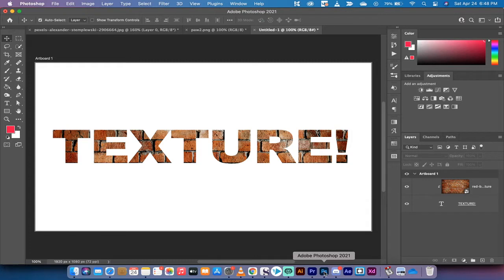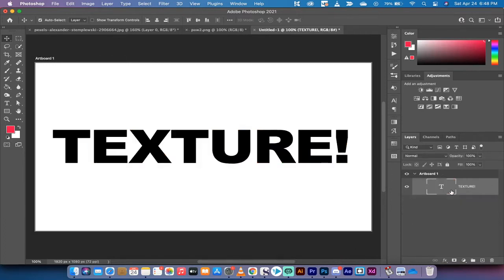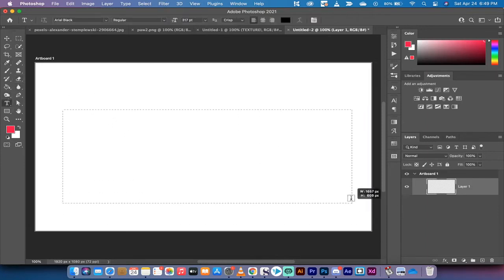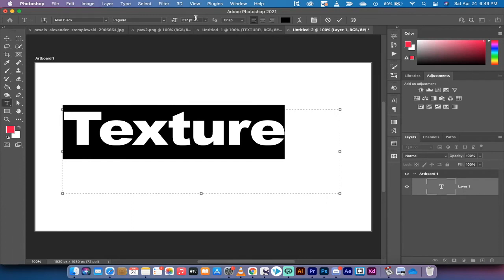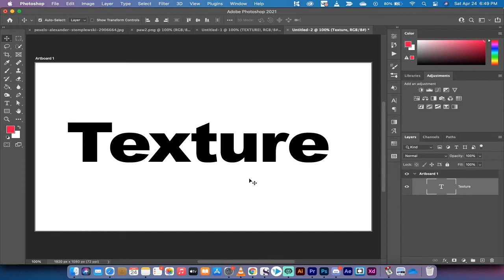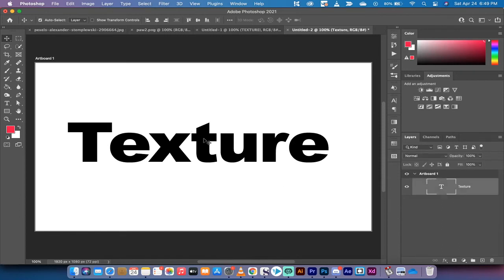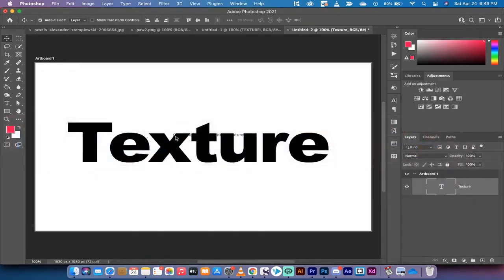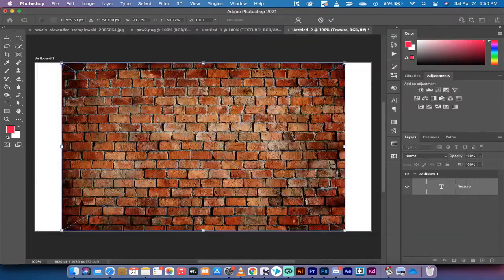Texture in Text in Photoshop CC or photopea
Photoshop CC tutorial for textured text in New Style